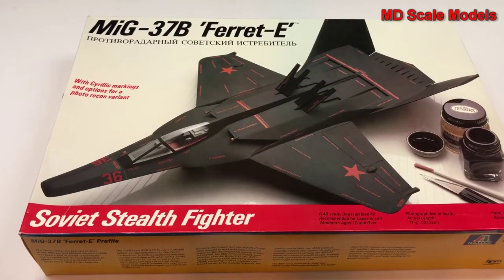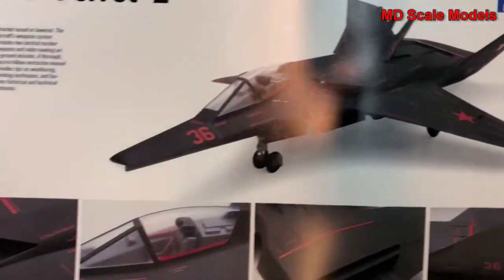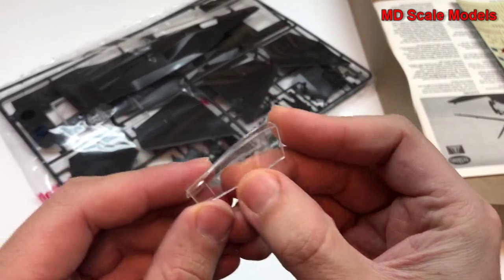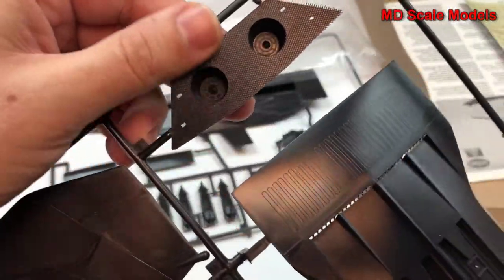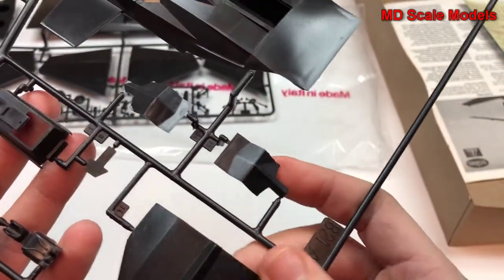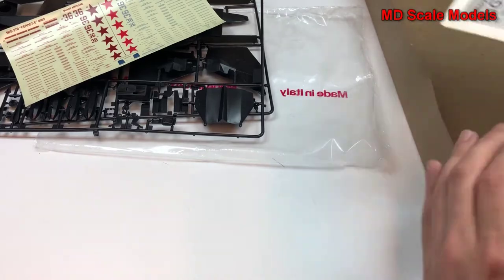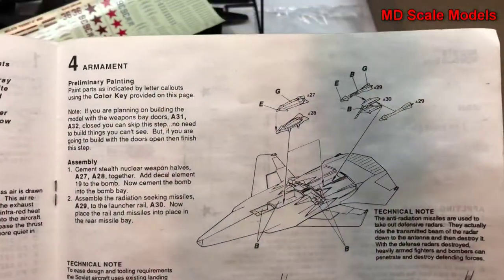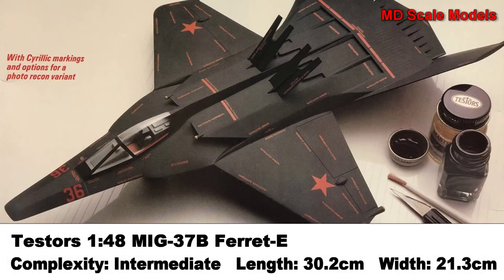Testors 1:48 MIG-37B "Ferret-E" Kit Review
All model kits have been purchased unless otherwise noted.